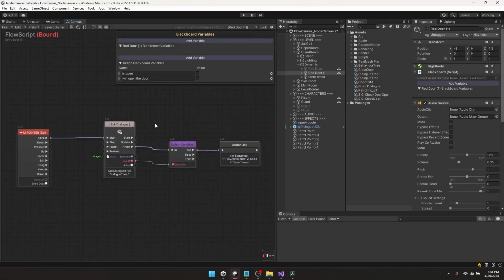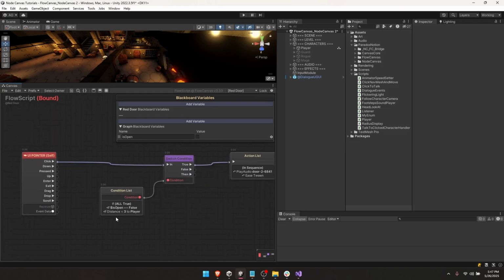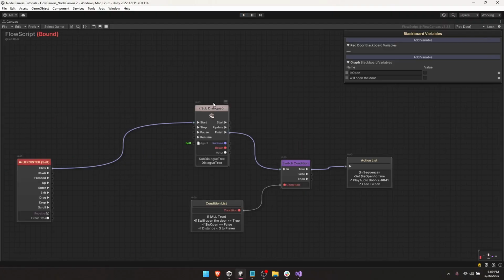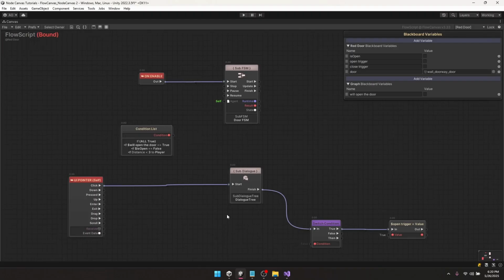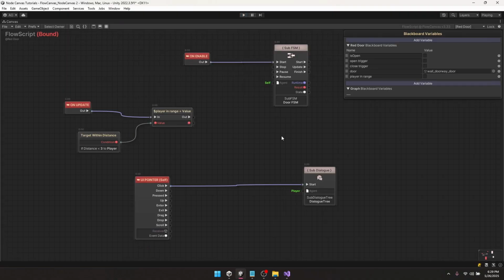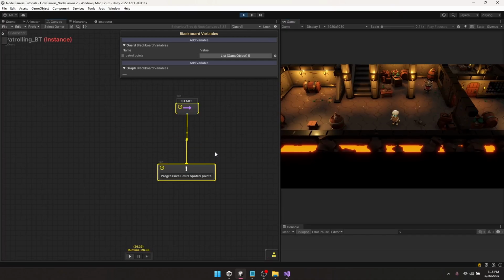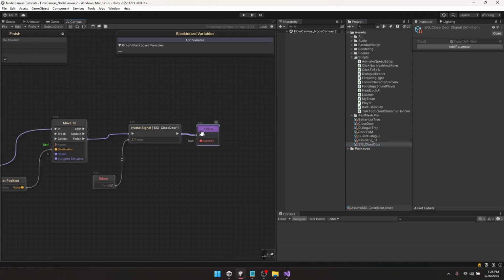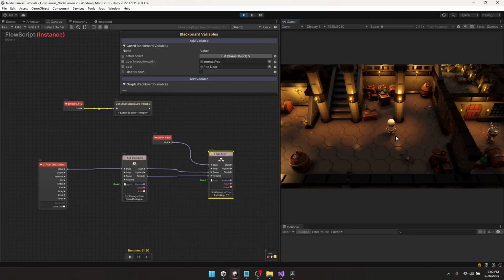NodeCanvas - FlowCanvas Integration Tutorial (Combine Flowgraphs, Behavior Trees, FSMs & Dialogues)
Follow Ali in this example-based tutorial as he explains how to seamlessly combine NodeCanvas (visual behaviour authoring) with FlowCanvas (visual scripting) in Unity, using the bridge extension to get the best of both worlds under the same workflow!

00:00 Intro
01:17 Tasks in flowScripts
03:58 Door - FlowScript Sub-Dialogue
07:53 Door - FlowScript Sub-FSM
14:00 Door - FlowScript Sub-Tree
16:08 Guard - FlowScript Sub-Dialogue
17:37 Guard - Behavior Tree Sub-FlowScript